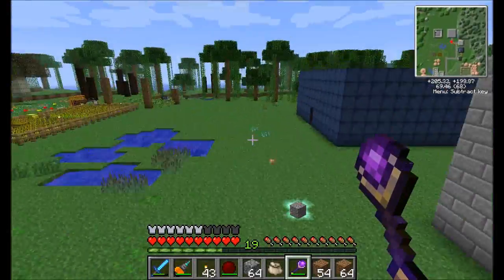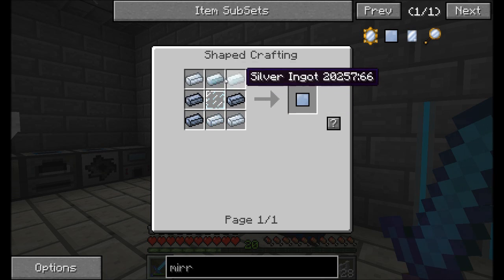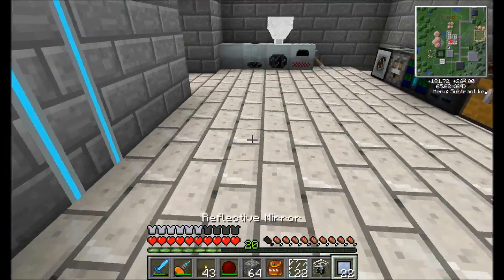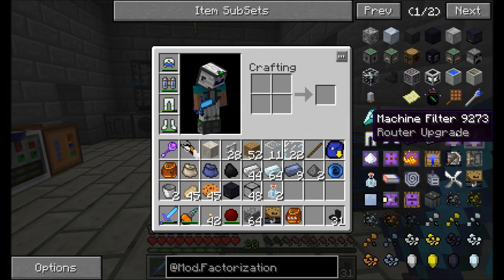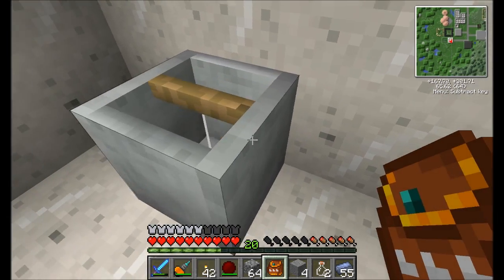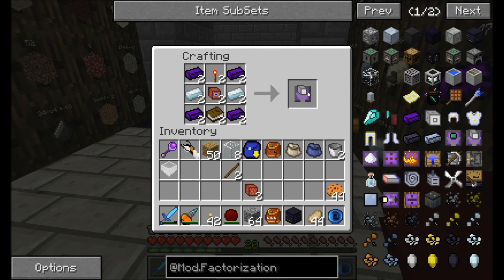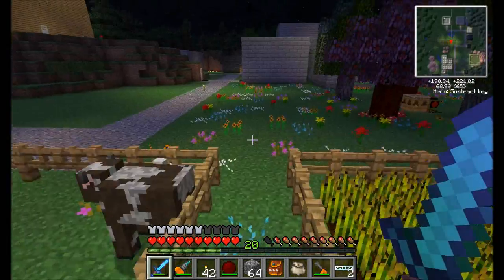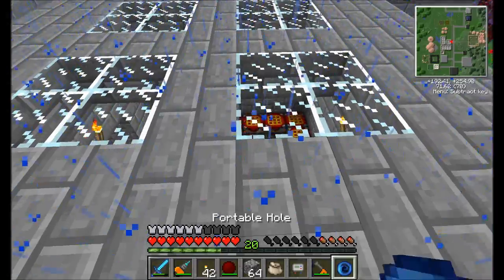Season 5 - Episode 63 Factorization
Getting a basic factorization setup so I can expand on my UU making machine!